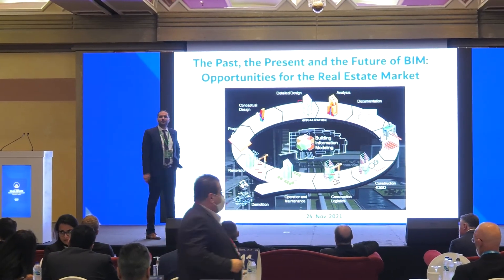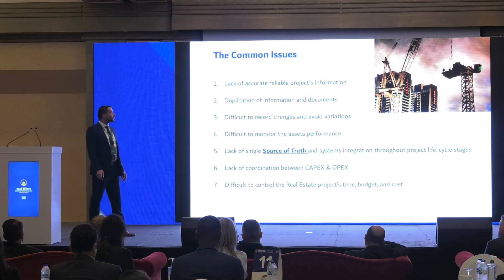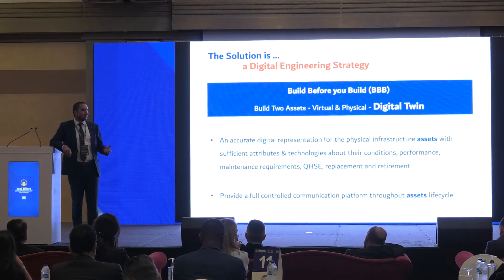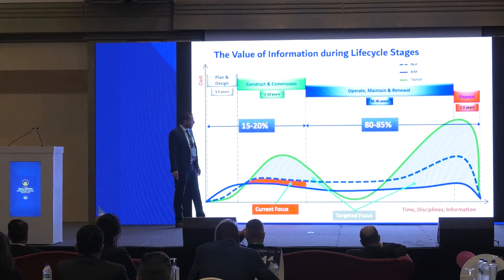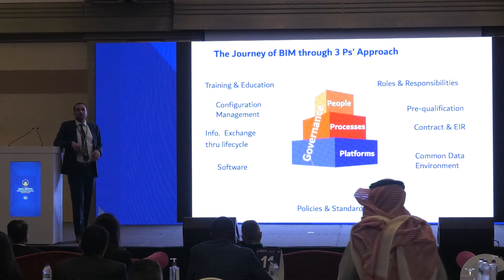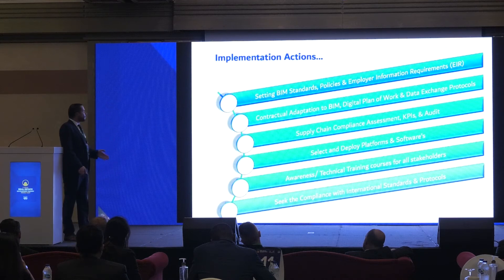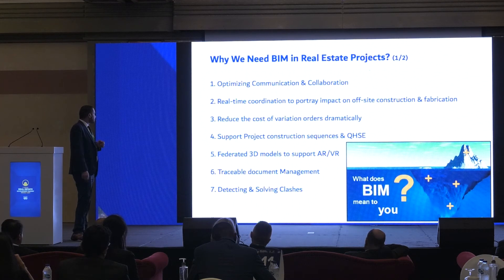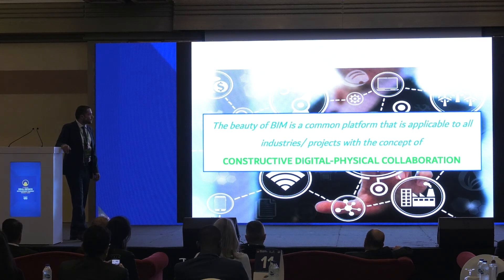RED Summit - Middle East | Wajdi Mereb | BIM & Digital Engineering Expert | Keynote presentation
The past, the present and the future of Building Information Modeling: opportunities for the real estate market